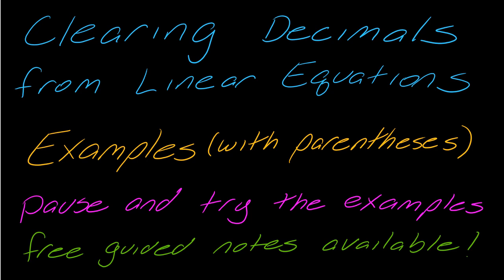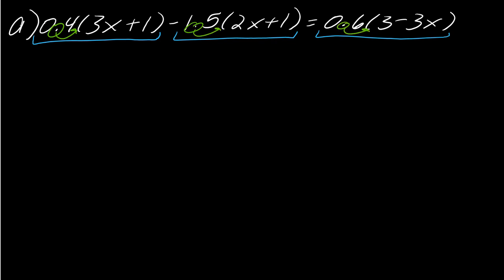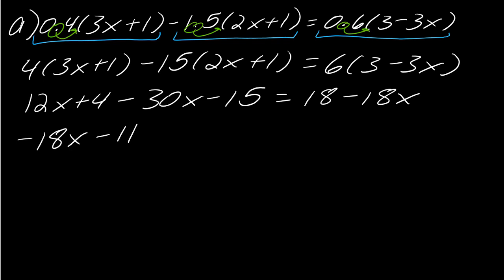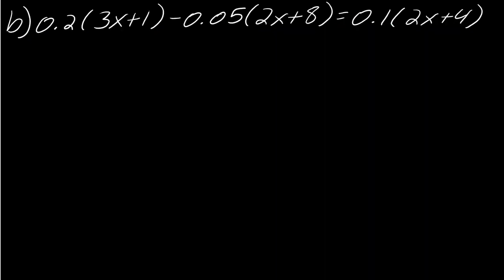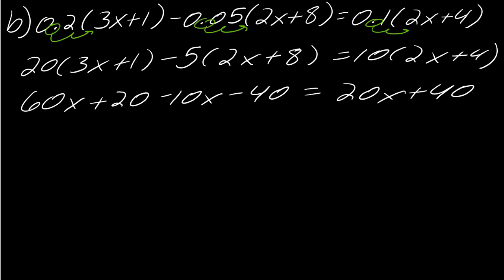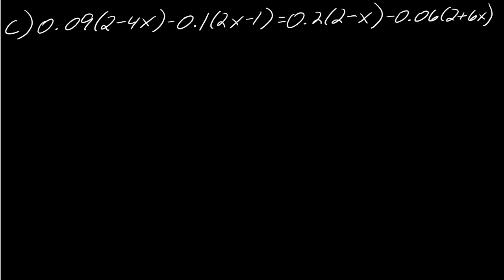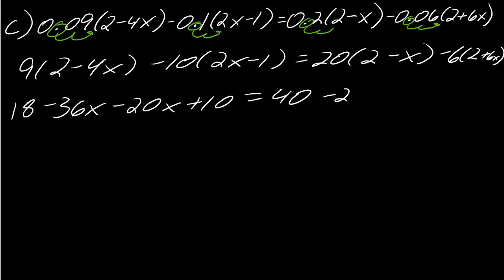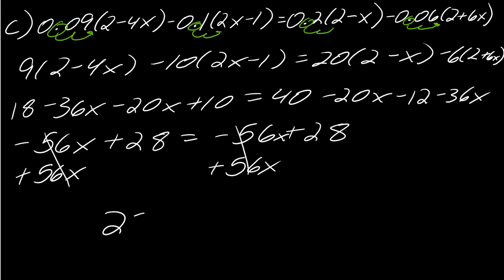Examples: Getting Rid of Decimals in Linear Equations with Parentheses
Examples of clearing decimals from linear equations that include parentheses